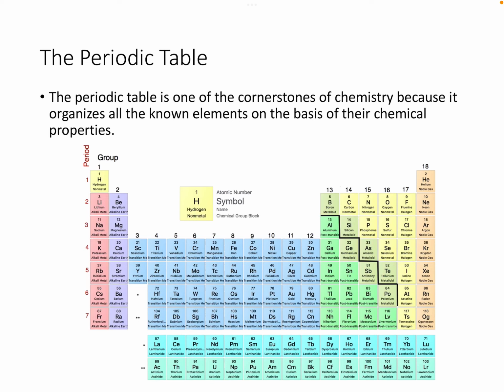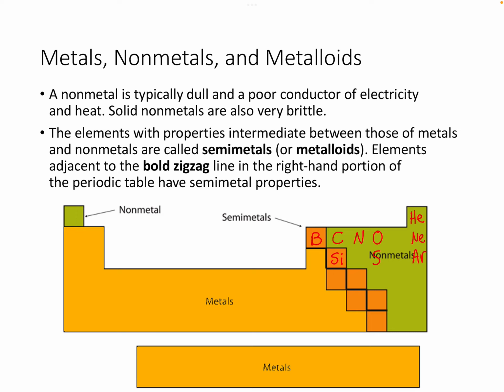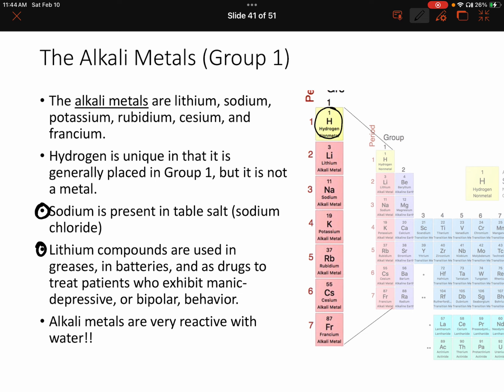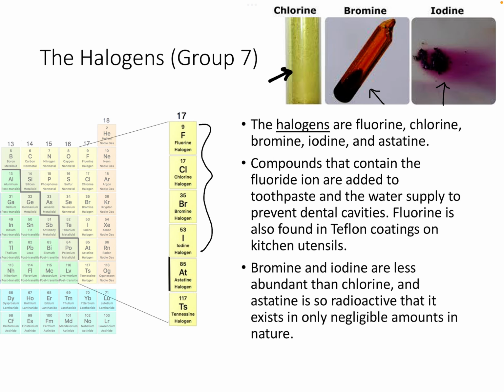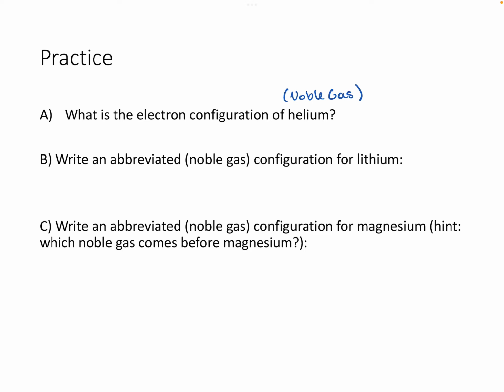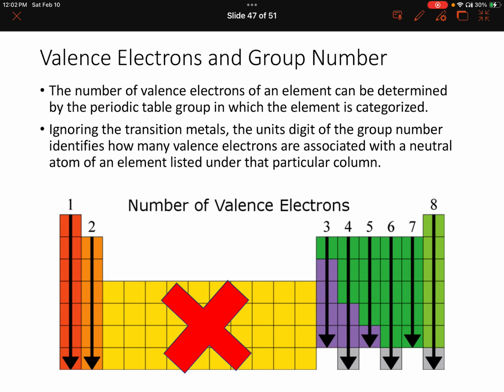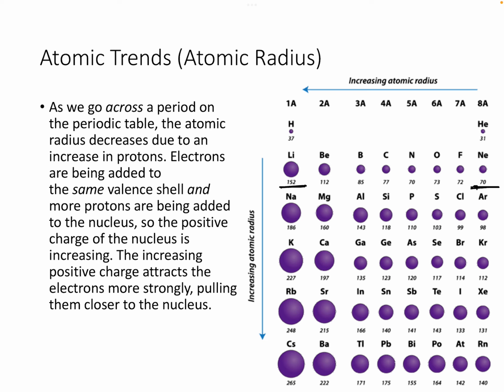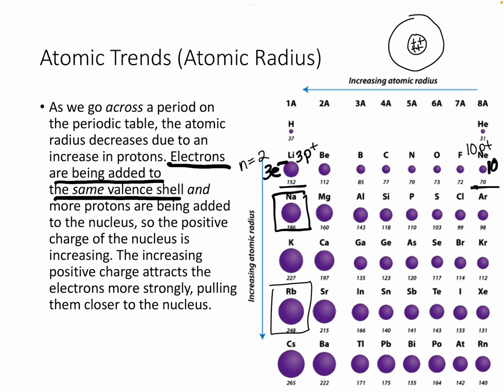Chapter 2 Video 4